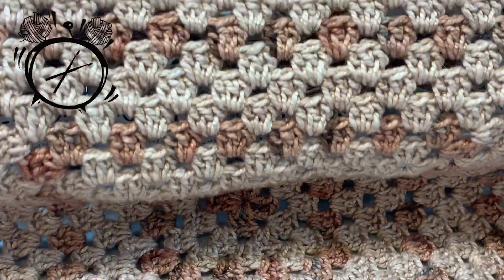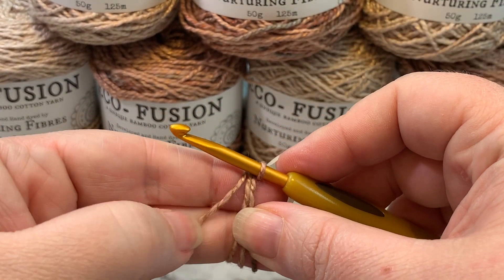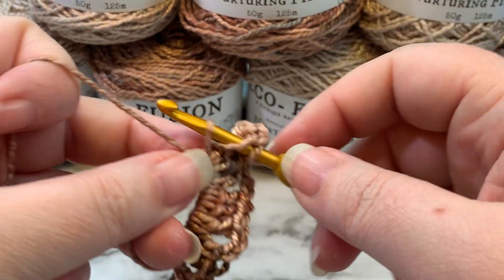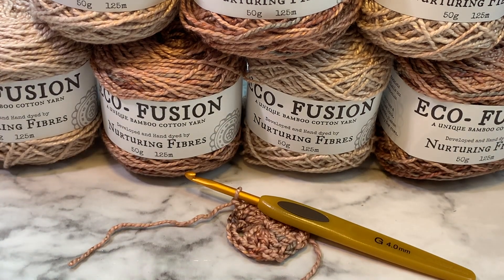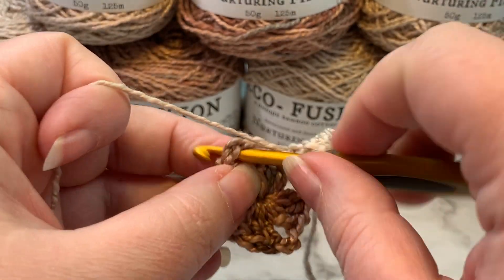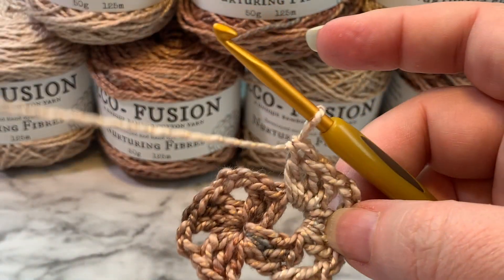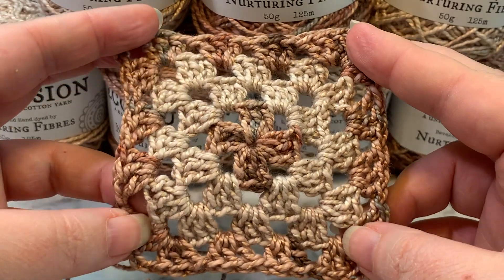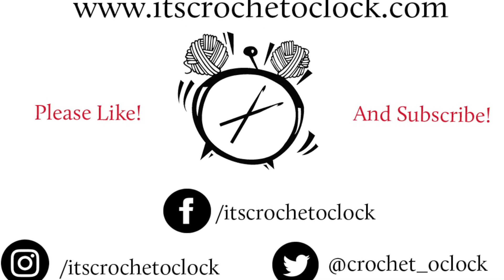Tutorial: YaYa's Hugs CAL Part One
Welcome to video one of the YaYa's Hugs CAL! This crochet a long will run for six weeks. At the end you'll have a lovely crocheted blanket to use for yourself or give as a gift. The crocheted blanket was designed in Nurturing Fibres Eco Fusion yarn which is a 50/50 blend of cotton and bamboo. The drape, sheen and softness of this yarn is unmatched!